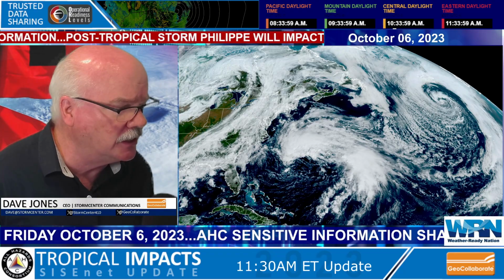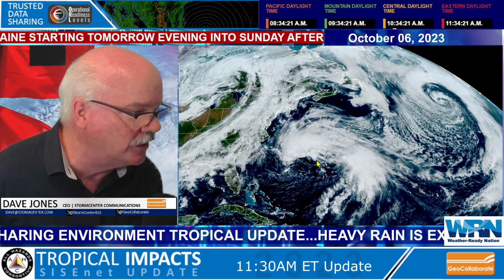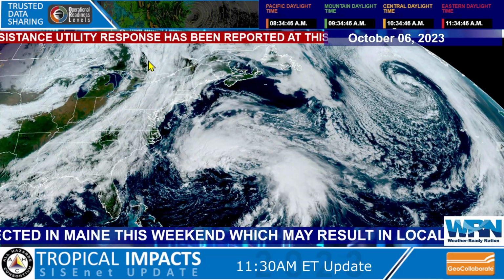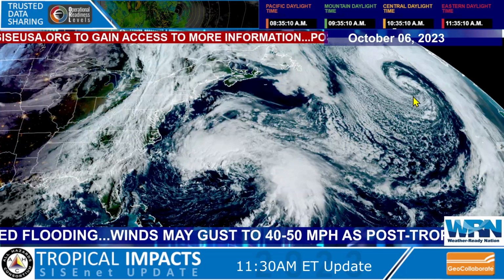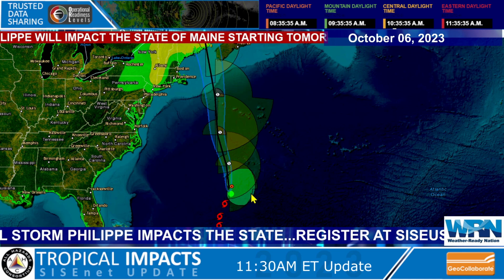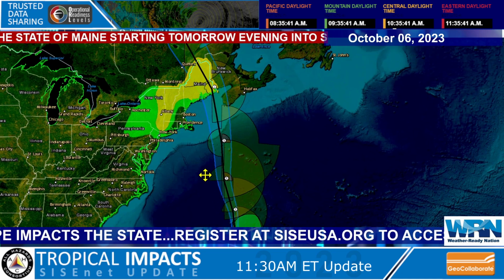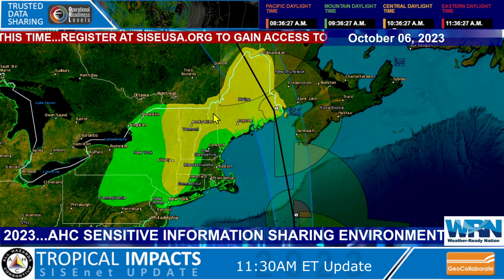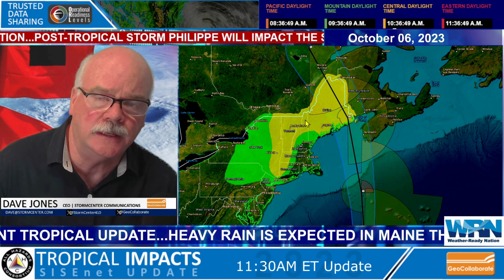20231006 SISE Tropical Storm Update Philippe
Tropical Storm Philippe has become 'Post-Tropical Storm Philippe' and NHC will not be issuing any additional advisories on this system, however it will still impact the state of Maine this weekend with heavy rain and gusty winds. Impacts to critical infrastructure include flooding form clogged sewer drains due to falling leaves, excessive rainfall rates that could flood roadways. Gusty winds may bring down tree limbs and trees since the soil is saturated from previous storms.